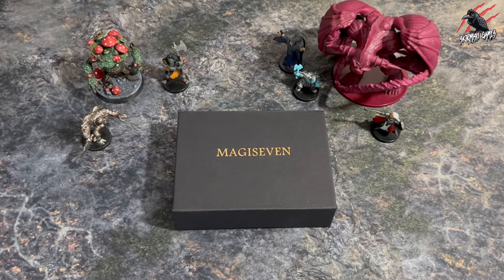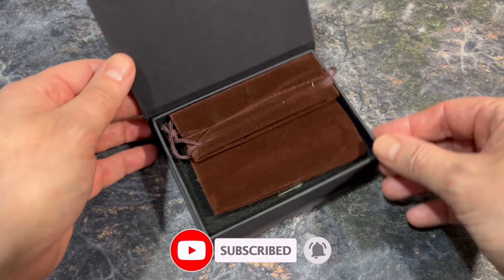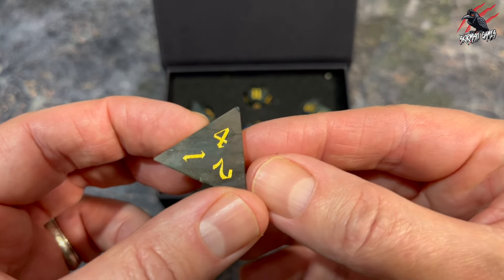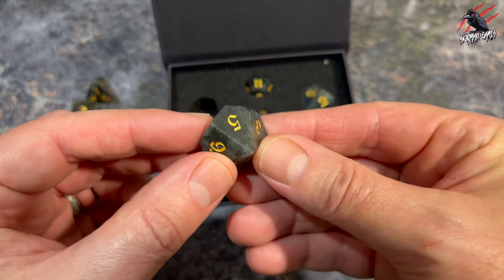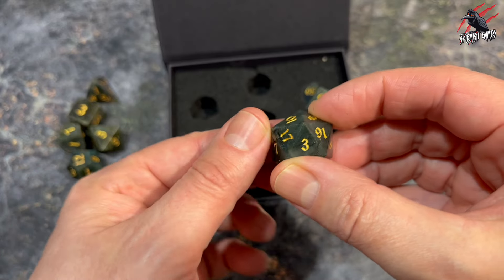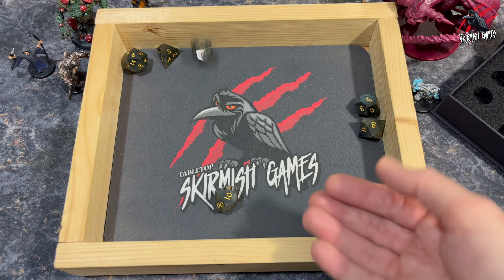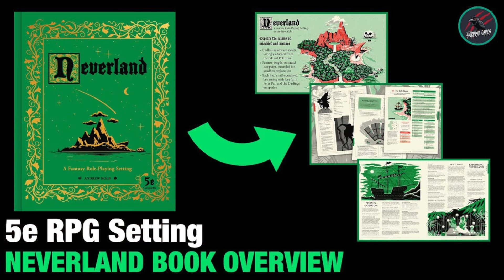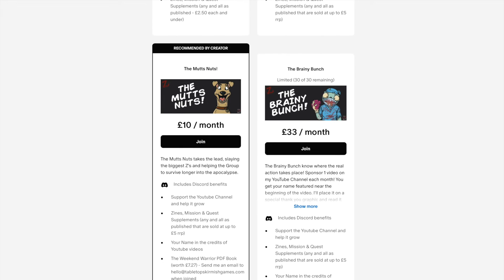NICE DICE FOR BURROWS & BADGERS! Polyhedral GEMSTONE Dice Set - Dungeons & Dragons TTRPGs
POPULATION Z (Paperback UK)
POPULATION Z (Paperback US)
POPULATION Z (Paperback Germany & Others)

POPULATION Z ASSETS BOOK (Paperback UK)
POPULATION Z ASSETS BOOK (Paperback US)

MAGISEVEN Amazon USA store

CARD SLEEVES
STANDEE HOLDERS
1" ROUND ADHESIVE CIRCLES
DICE (Cheap)

NICE DICE FOR BURROWS & BADGERS! Polyhedral Dice Set - Dungeons & Dragons TTRPGs